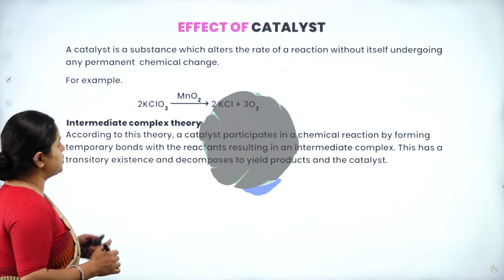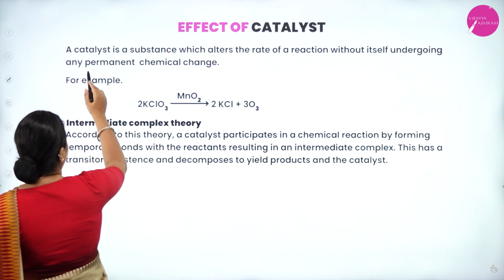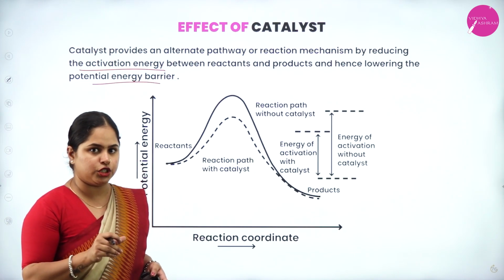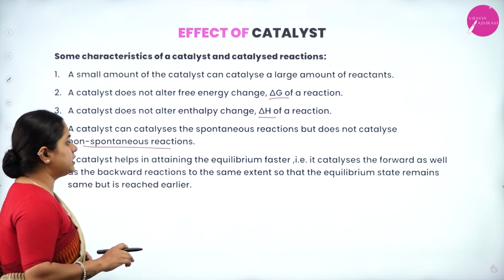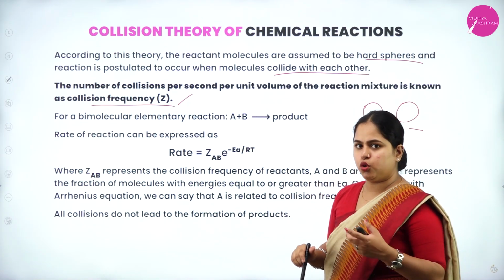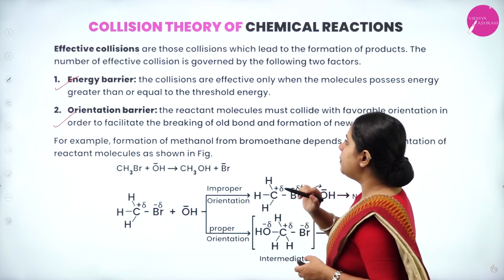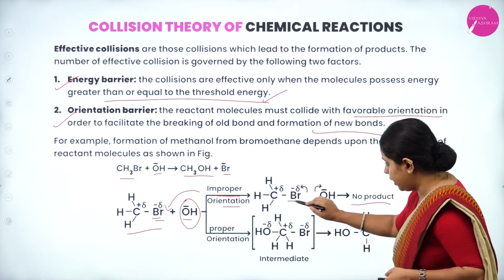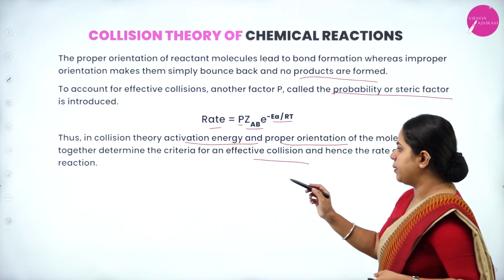DAY 11 | CHEMISTRY | II PUC | CHEMICAL KINETICS | L5